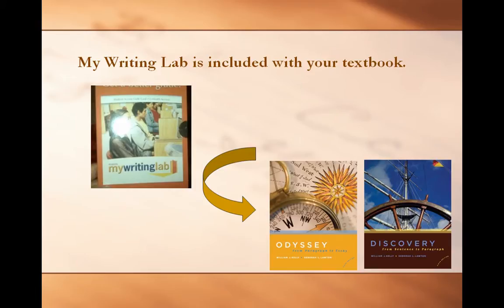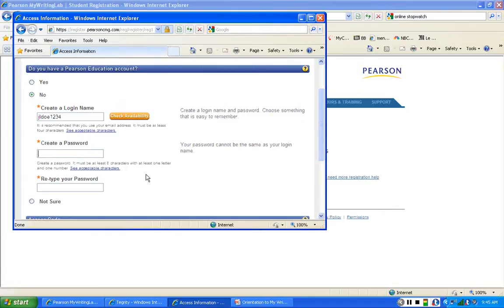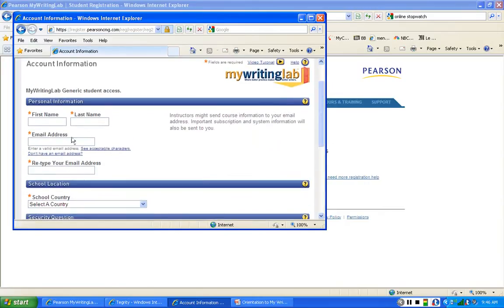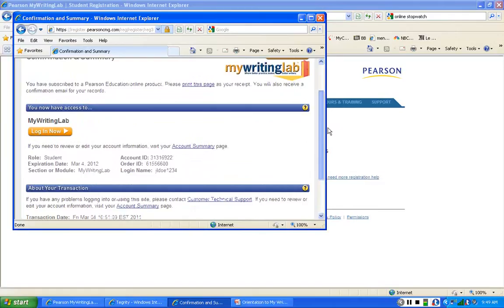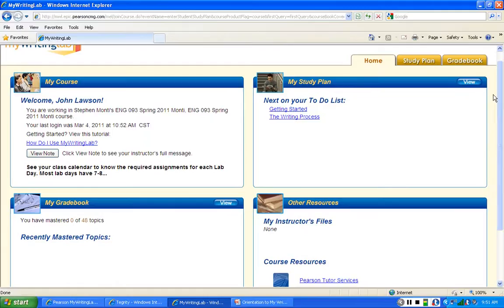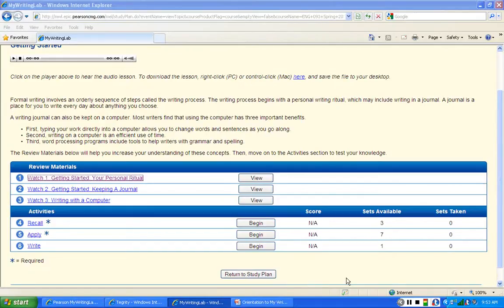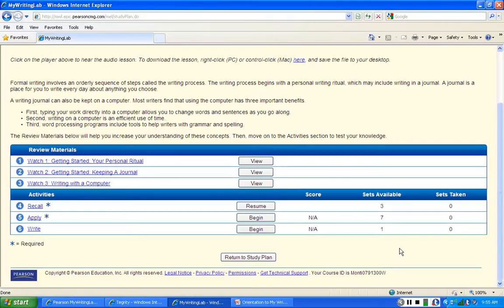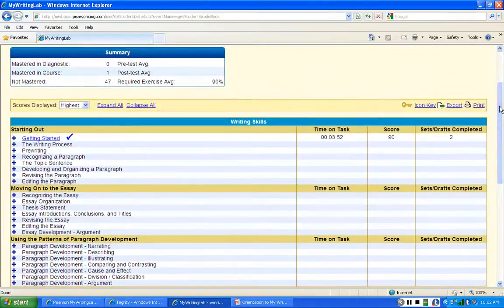Orientation to My Writing Lab (Monti)